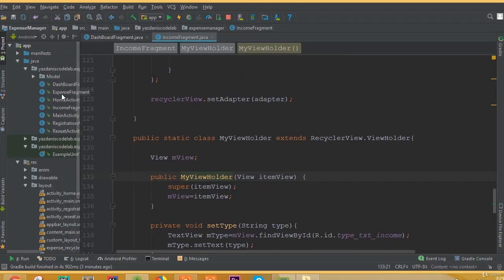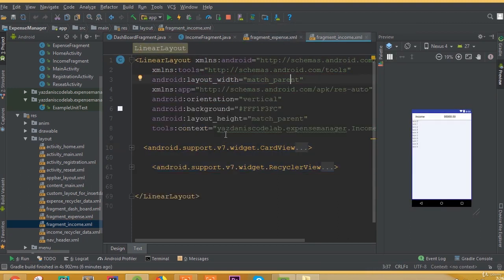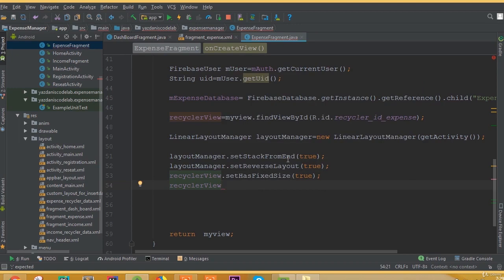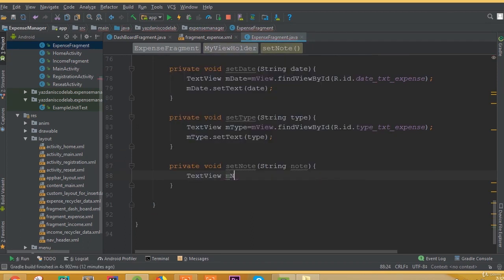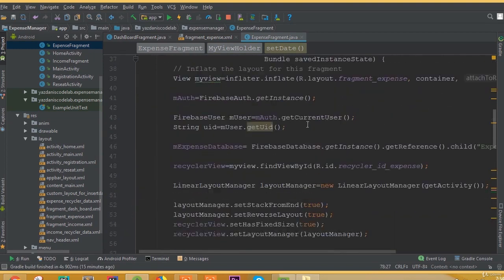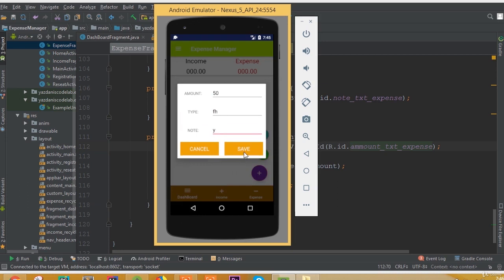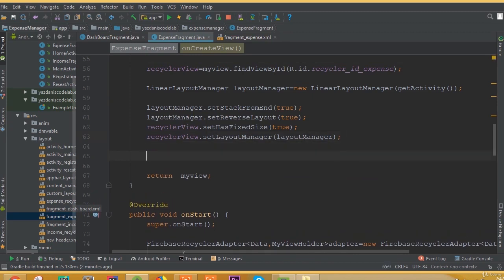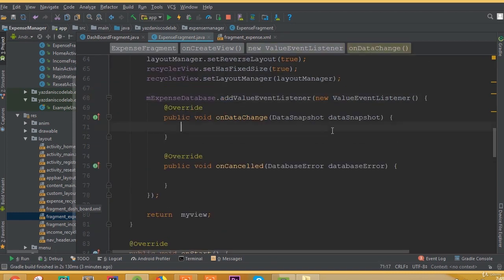Expense Manager App - Part 23 | Retrieve Expense Data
In this tutorial, we will learn how to Retrieve Expense Data